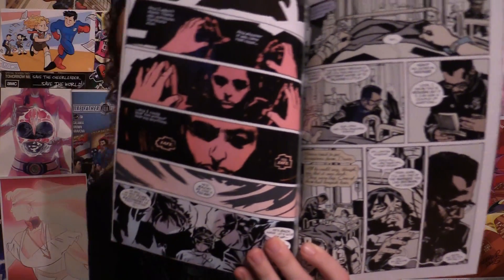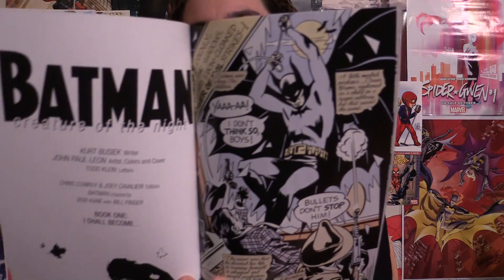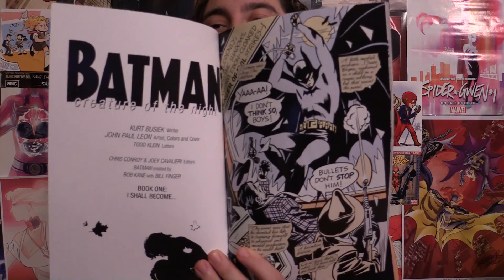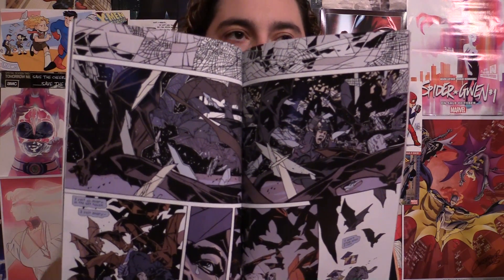Comic Uno Batman Creature of the Night #1 (review)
Here is my comic book review for Batman Creature of the Night #1.

Heavy Vinyl #4
Injustice 2 Annual #1
Bettie Page #5
The Beauty #17
Black Magick #9
Hack/Slash Resurrection #2
Kill or Be Killed #14
Jean Grey #9
X-Men Blue #16
Long Lost #1
Motor Crush #8